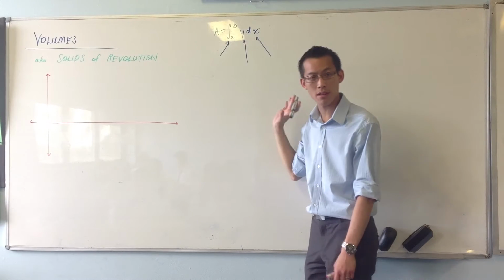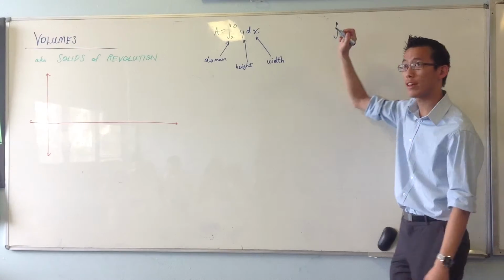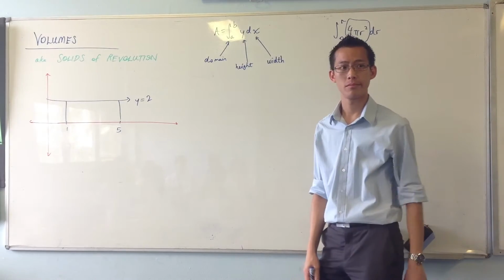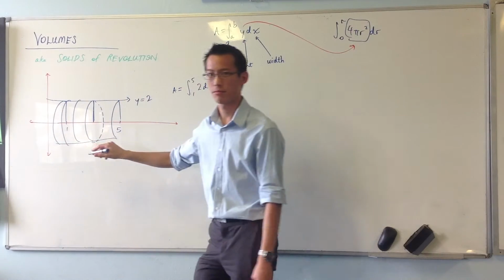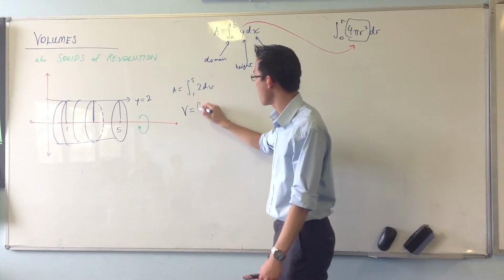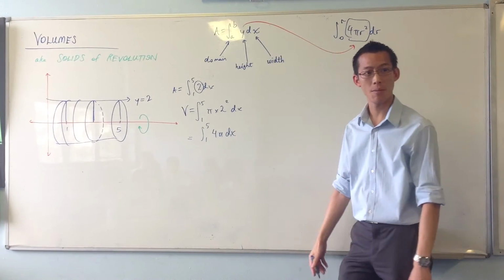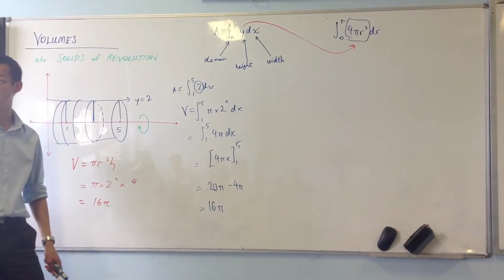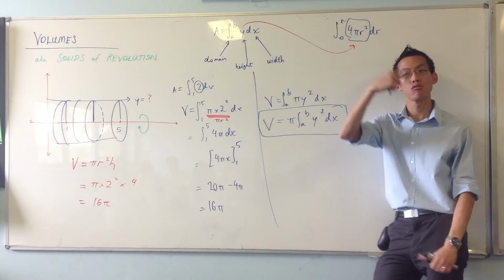Introduction to Solids of Revolution